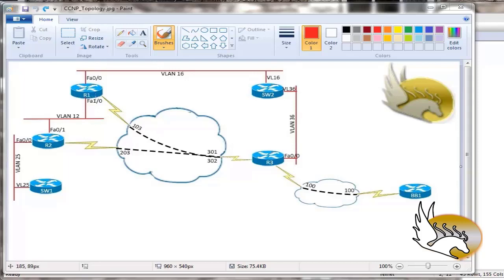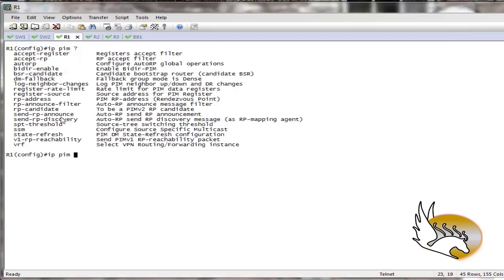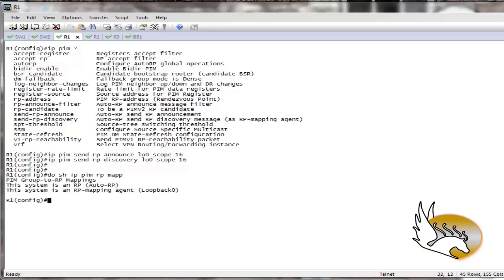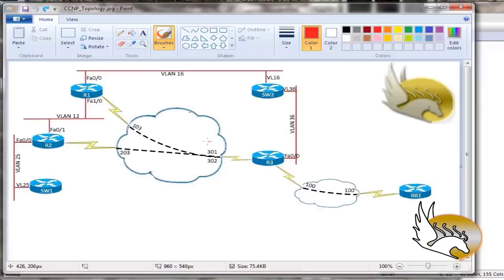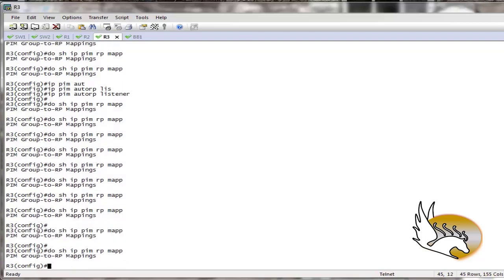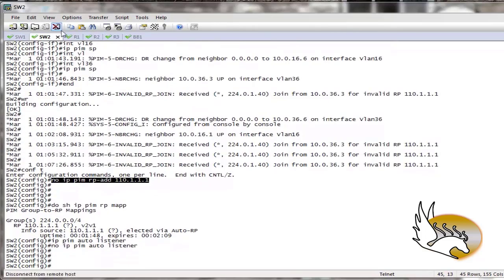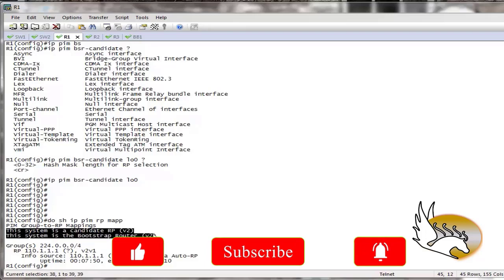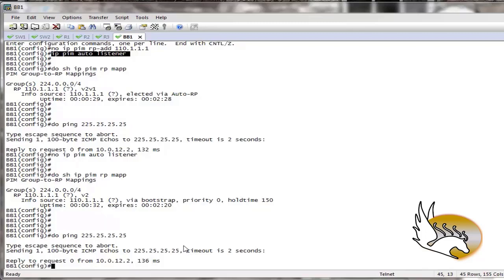How to Configure Dynamic RP Advertisement